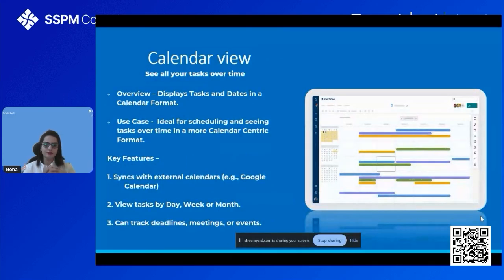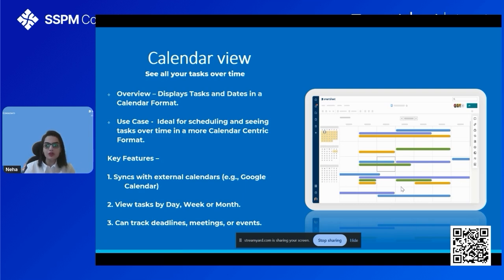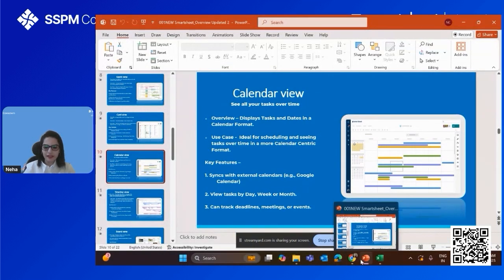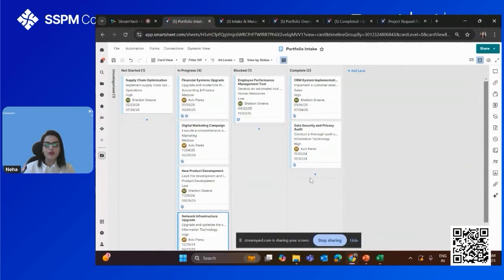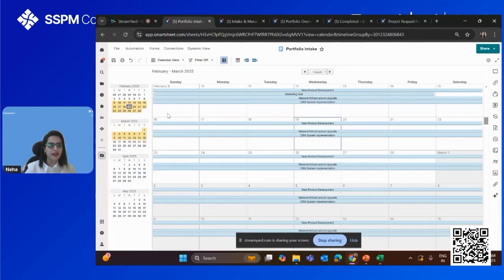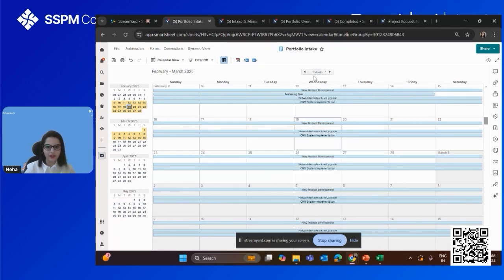#03 Smartsheet Calendar view | Smartsheet Tutorial | SSPM Consultants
Hey, We are SSPM Consultants, official smartsheet aligned partner from India and certified Smartsheet service provider, specializing in Smartsheet implementation, training, and consulting.

Our experts help businesses maximize their productivity with tailored Smartsheet solutions. 📢

[Smartsheet enterprise implementation consulting, Smartsheet Salesforce integration services, Smartsheet workflow automation consulting, Smartsheet project portfolio management consulting, Smartsheet training and adoption services, Smartsheet certified consultant services]

💬 Got Questions? Drop them in the comments below, and our Smartsheet experts will help you out! 🚀